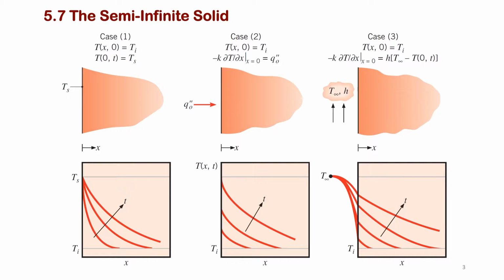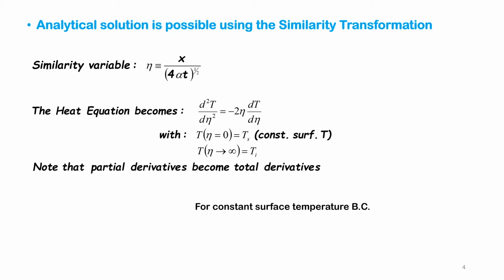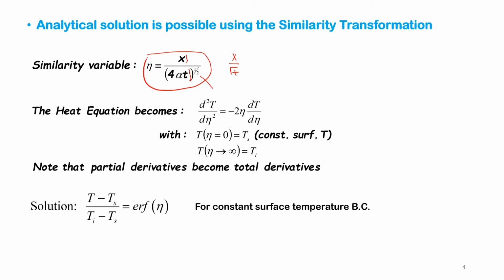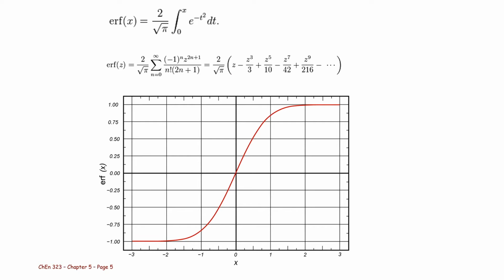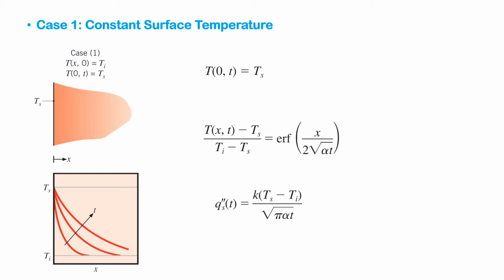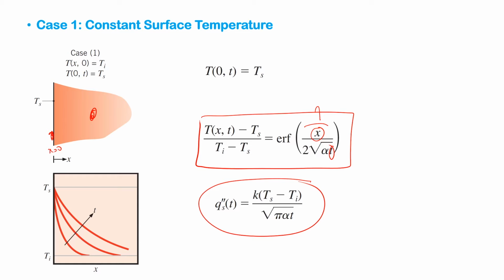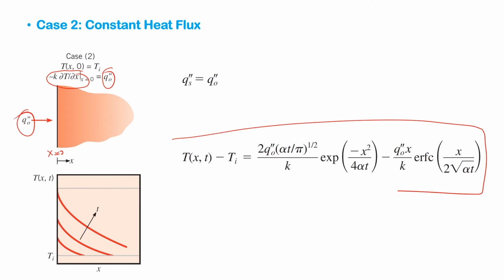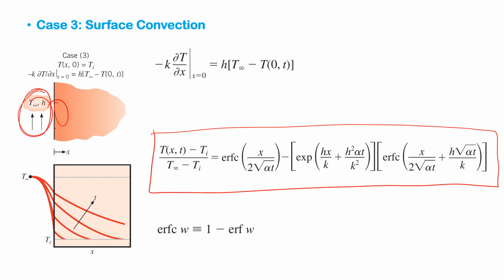Texas A&M; CHEN 323: Chapter 5 Video 11